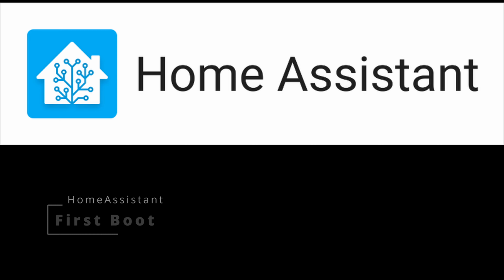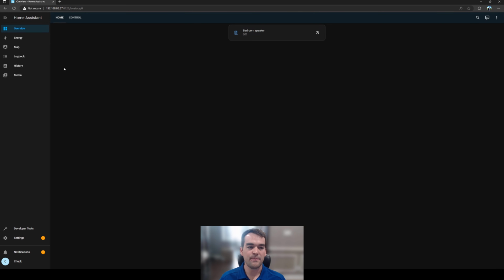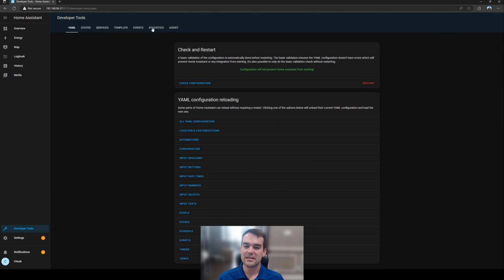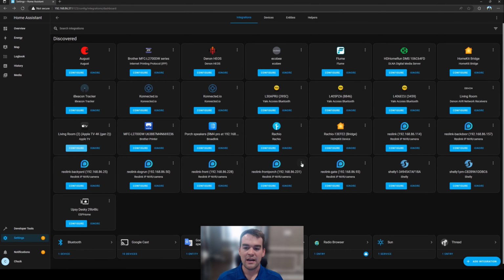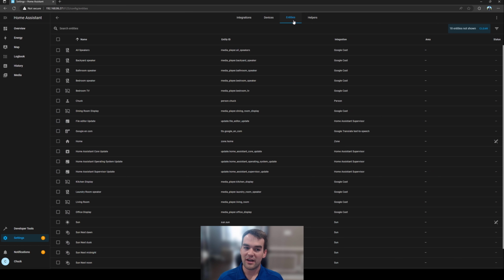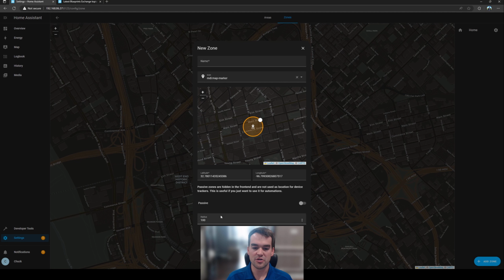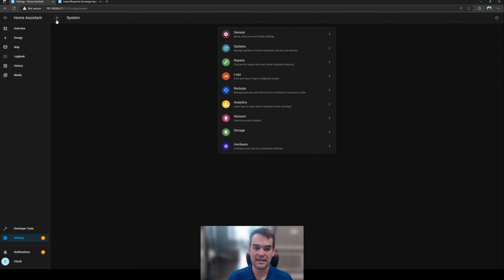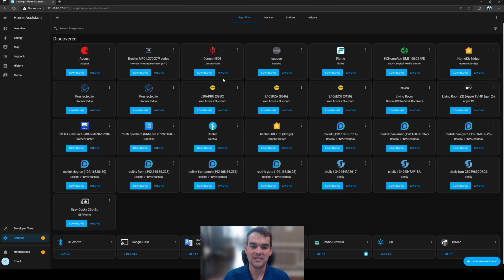HomeAssistant OS, First Boot and General Walkthrough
In the spirit of being truly zero to hero, I've recorded the first boot and log into my HomeAssistant instance and provided a very high level overview of what the buttons do and what the different menus are. This is not really intended to be a definitive guide of every possible option inside Home Assistant but instead to help familiarize true first timers to where options are and what the buttons do.